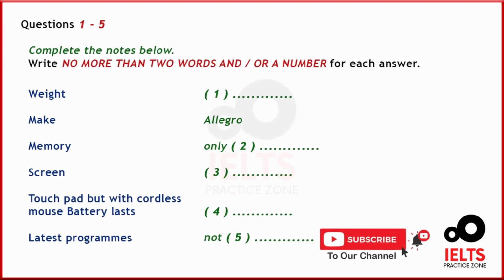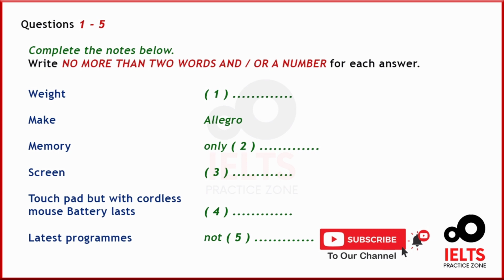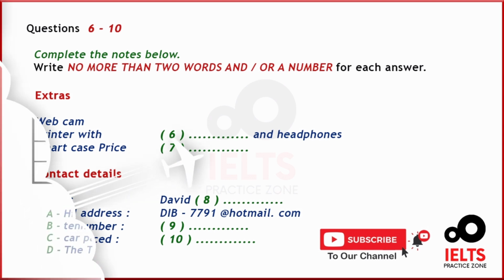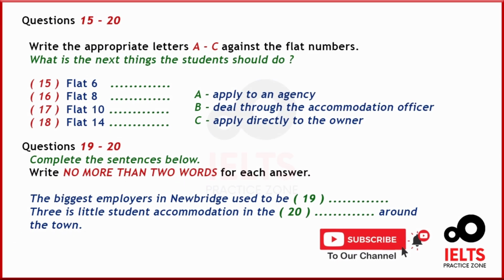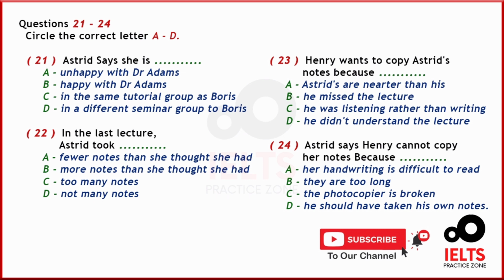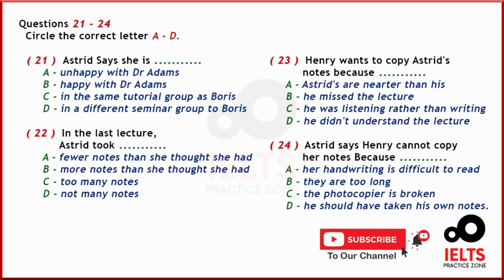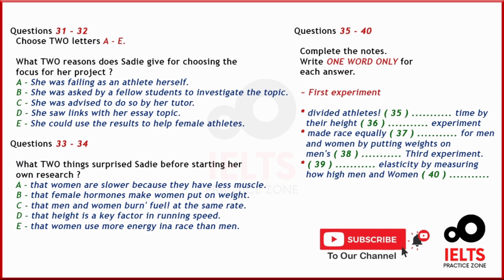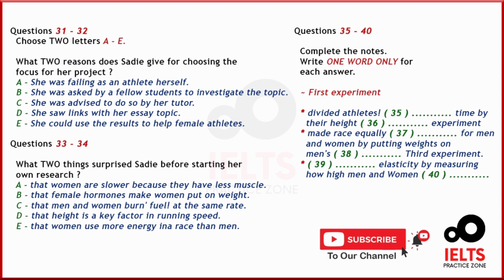IELTS LISTENING PRACTICE TEST 2021 WITH ANSWERS | ACTUAL IELTS LISTENING TEST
IDP AND BC IELTS TEST TAKERS CAN PRACTICE THIS IELTS LISTENING TEST WITH ANSWERS AND AUDIOSCRIPT.
THIS IS AN ACTUAL LISTENING ( IDP & BC ) TEST.
FOR MORE IELTS MATERIAL FOR DAILY PRACTICE YOU CAN ALSO JOIN OUR

OR
YOU CAN ALSO JOIN US ON ✅ WHATSAPP GROUP

OR
YOU CAN ALSO JOIN US ON ✅ FACEBOOK GROUP